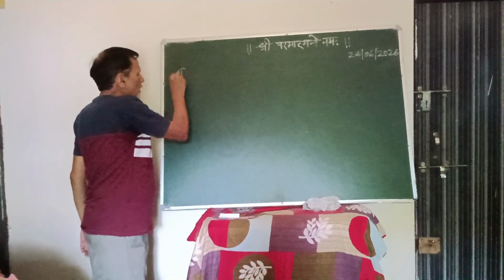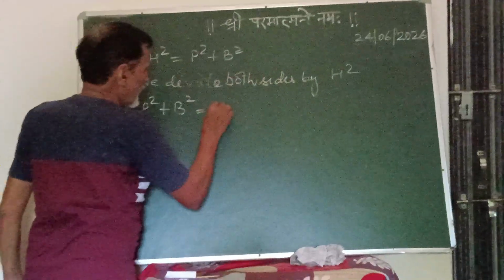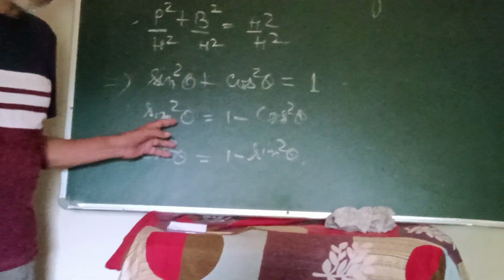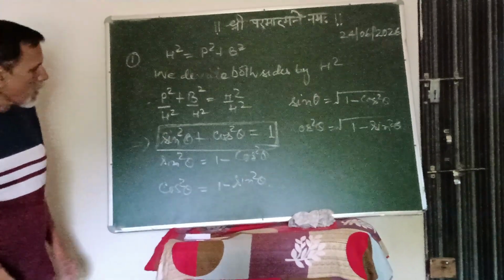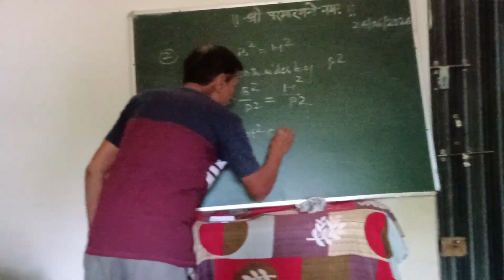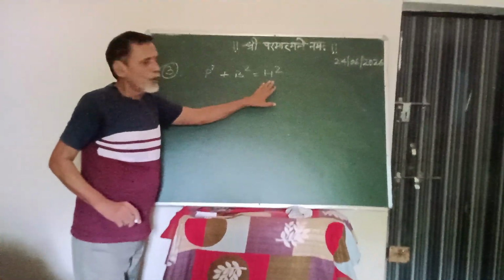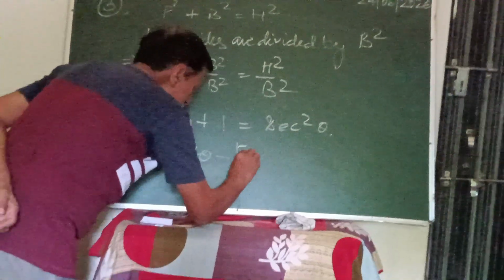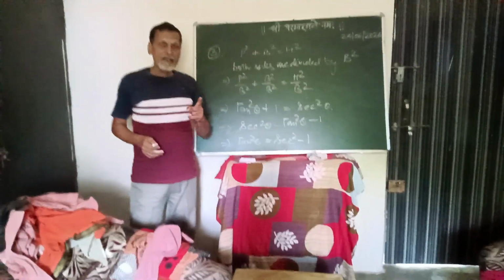24 June 2026